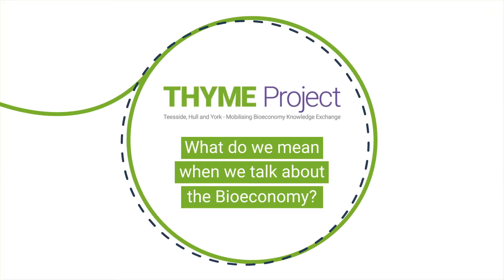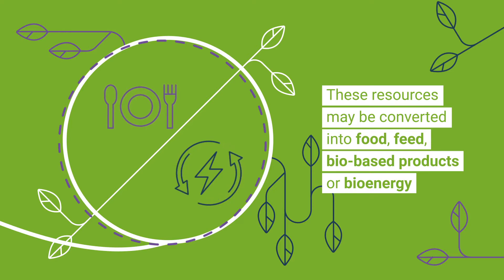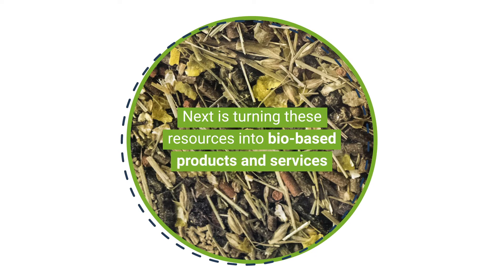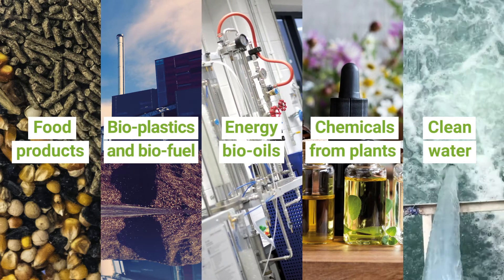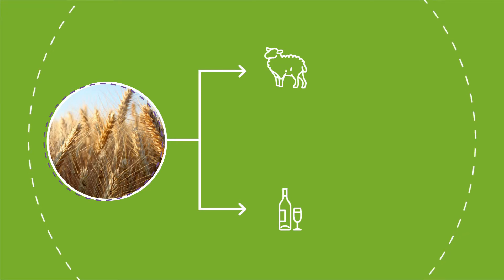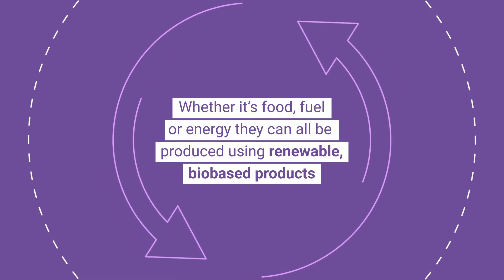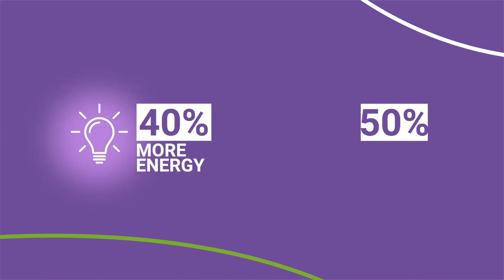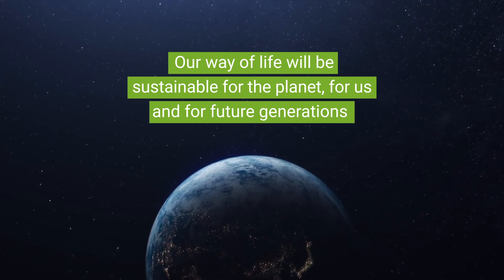[Corporate/Film] What is the Bioeconomy? THYME Project Explainer Video | The Waterline Summit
Campaign: Waterline Summit 2020
Client: Universities of Hull, York and Teeside | Research England

To raise awareness of the importance of the bioeconomy in securing a sustainable future for our planet, we were asked to produce a film explaining what the bioeconomy is and how it can replace our reliance on fossil fuels to drive economic and environmental prosperity for generations to come.

Because the bioeconomy is an emerging concept, the aim of the film was to make it easy to understand for audiences at the virtual Waterline Summit 2020, and so we adopted a structured, slick animation design. By combining raw footage and photography with clear iconography, we created a simplistic, yet scientific feel that perfectly captured the desired ‘explainer video’ style.

Need a stunning video to showcase your brand?